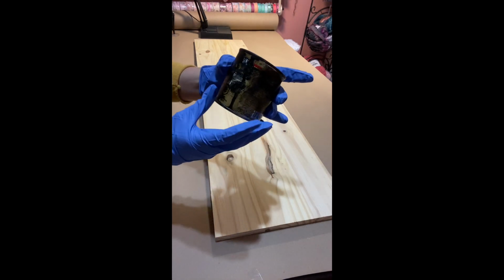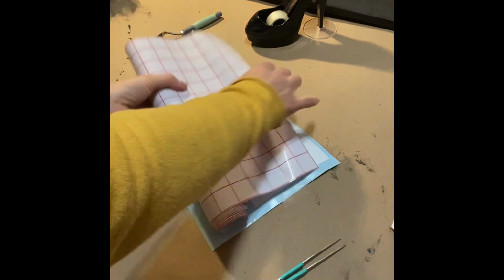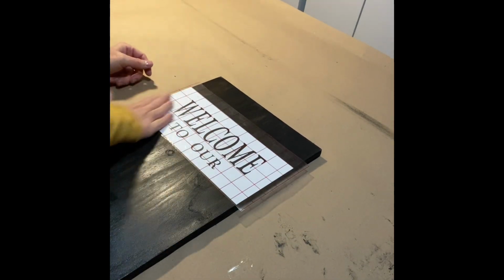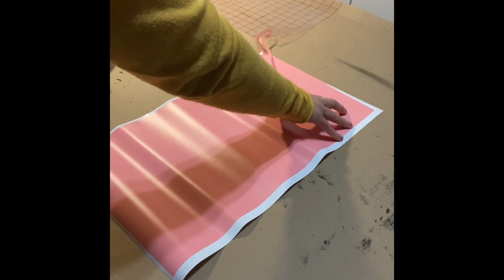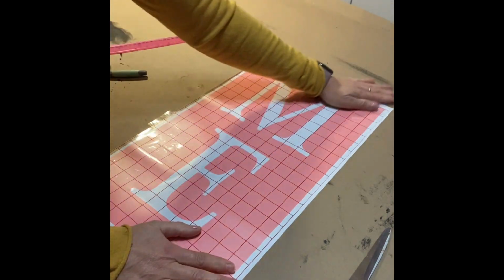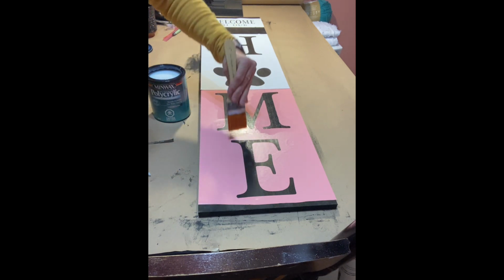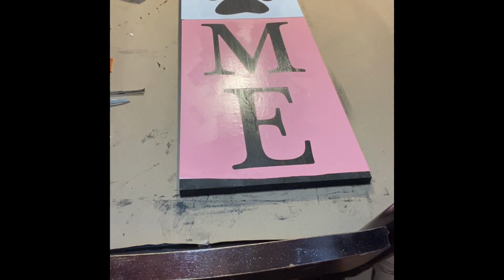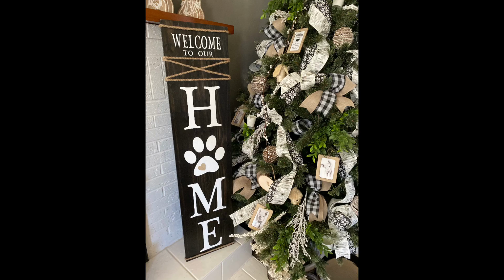How to make a wooden welcome sign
Hi everyone, today I am going to share with you how a make a wooden Welcome sign.  I take great pleasure in creating these and I hope you enjoy it as much as I do.

Supplies used

Minwax stain in black
Pine board 12" x 4'
White craft paint
Paint brush
Sponge brush
Removable vinyl
Weeding tools
Tape
Transfer paper
Rope
Ruler
Polycrylic